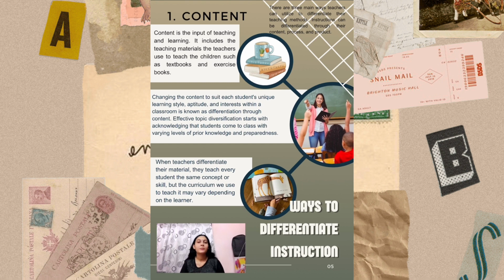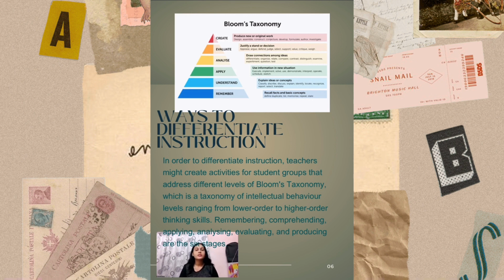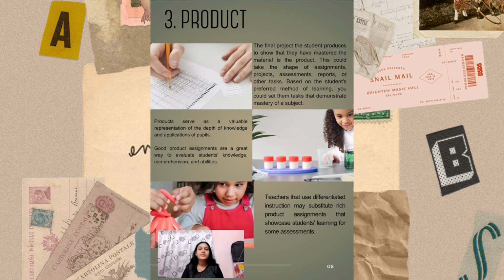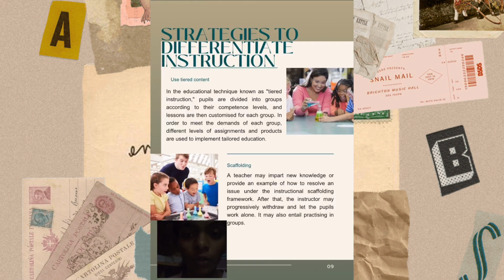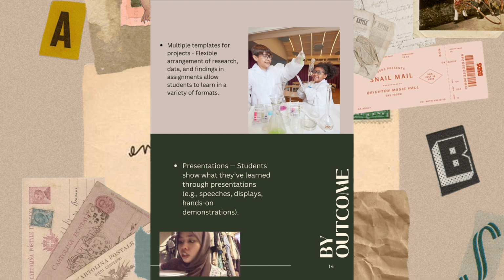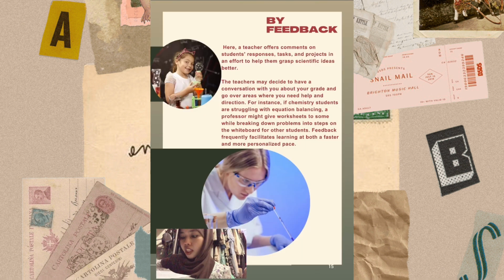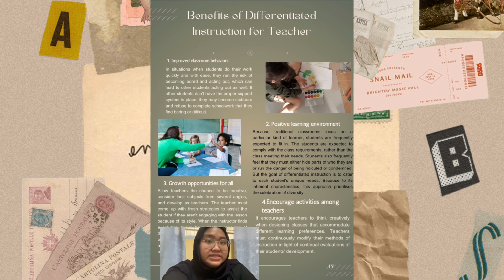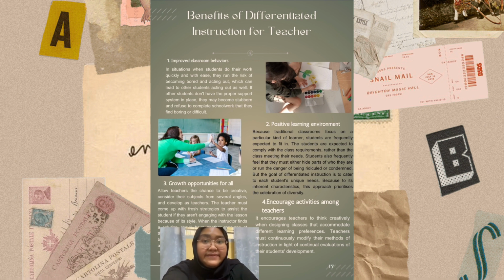DIFFERENTIATED INSTRUCTIONS GROUP 5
1. Neemesha A/P Ram Dev (MC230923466)
2.Siva Tharsini Chandran
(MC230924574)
3. Nurisma Adani Binti Musmahdi
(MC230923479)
4.Nur Illyana Maisara Bt Mohd Rozy
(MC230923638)